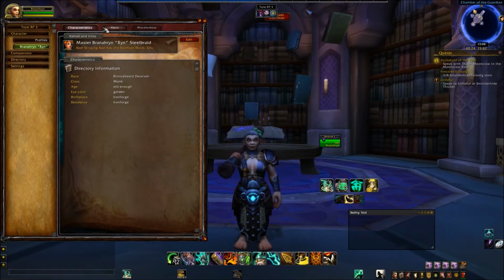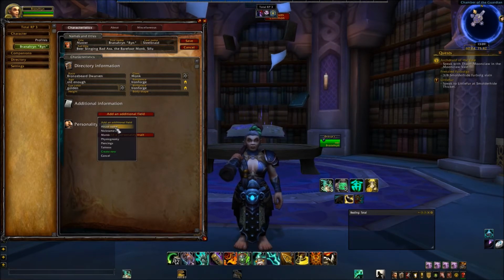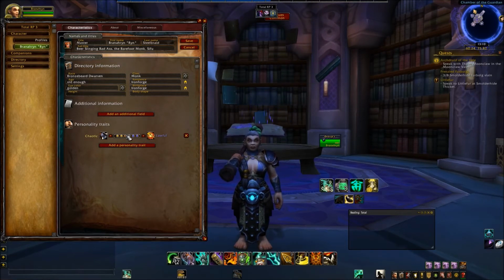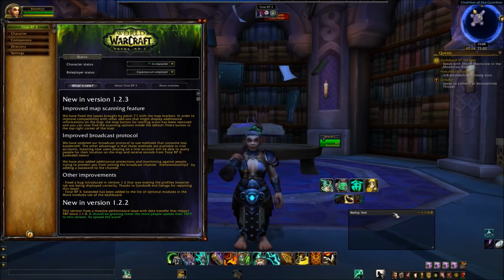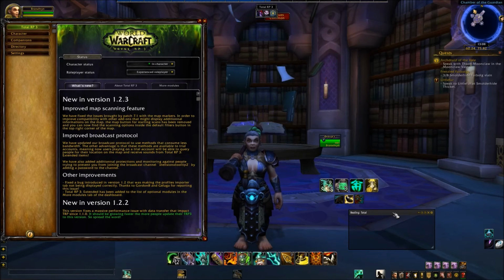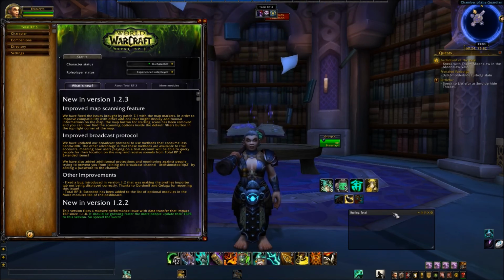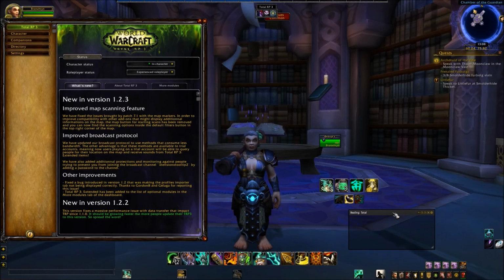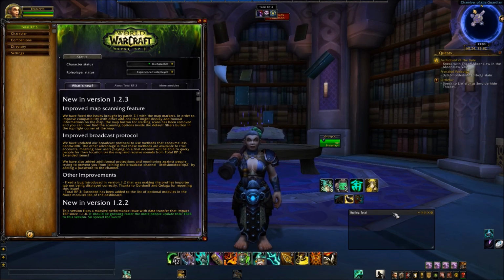Total Roleplay 3 Update for Legion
Like what you see here?  And don't forget to check me out on...

Thank you for all of the work you put into this, Ellypse!